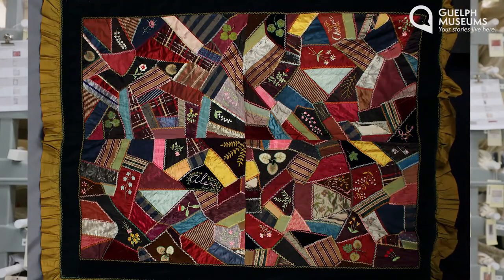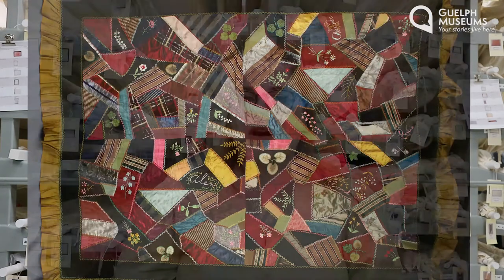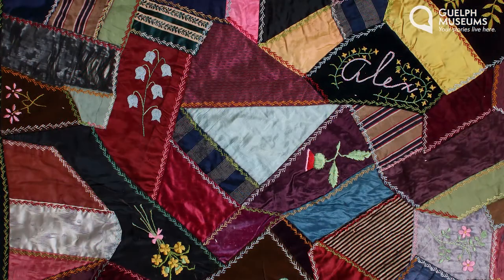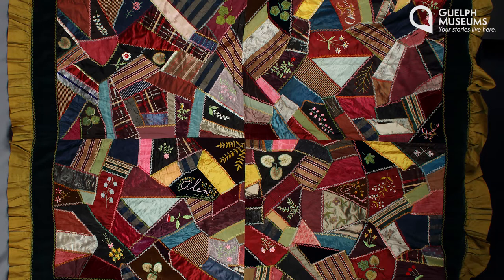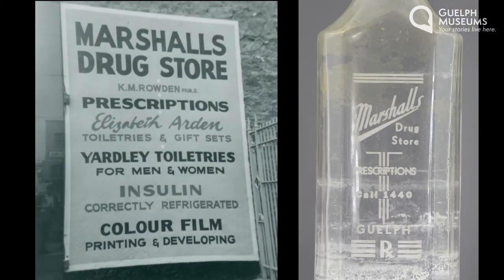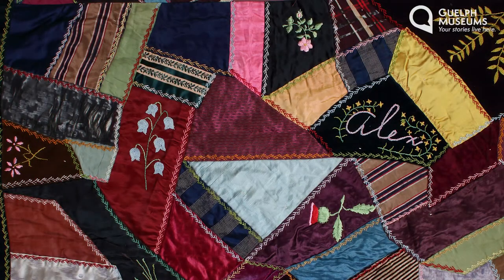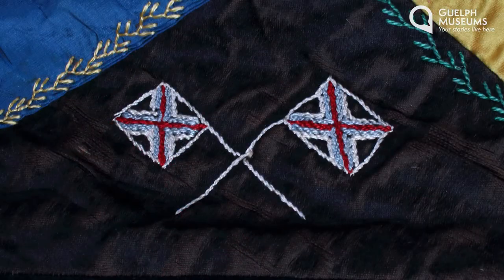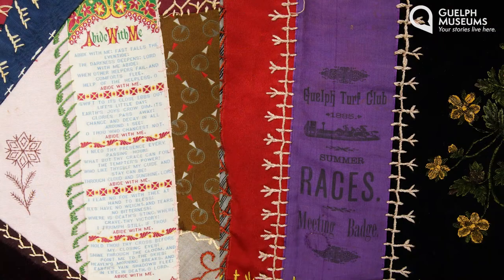Museum Dailies: Collection Crawl Episode 4, Crazy Quilt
It's an up close and personal look at Crazy Quilts! Follow Anna behind the scenes as she teaches us all about this method of quilting, their historic significance, and how these particular quilts were made with quilting fabric.

Follow along and document your findings with the Artefact Worksheet

Museum Dailies is a video series for young - and young-at-heart-learners. Watch new Collection Crawl episodes on Tuesdays.